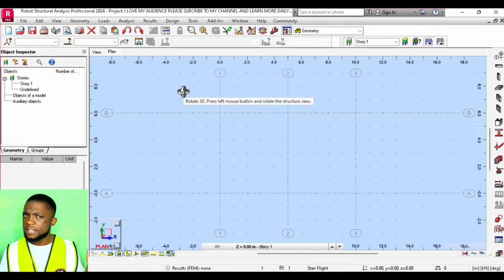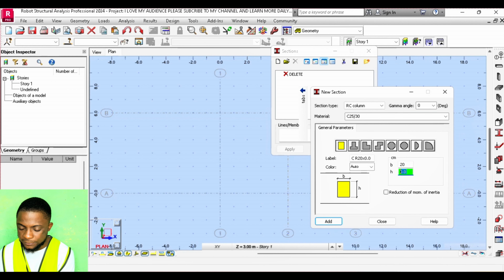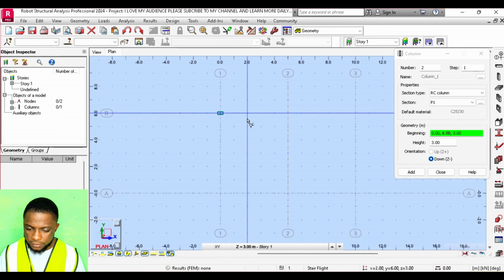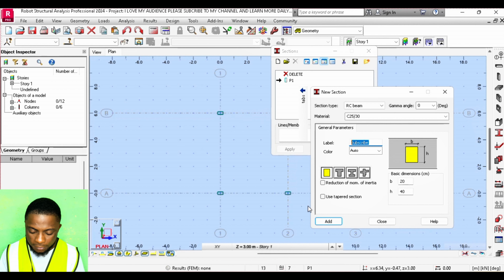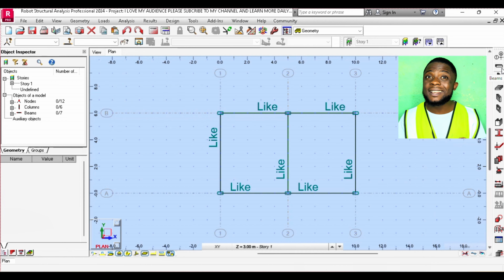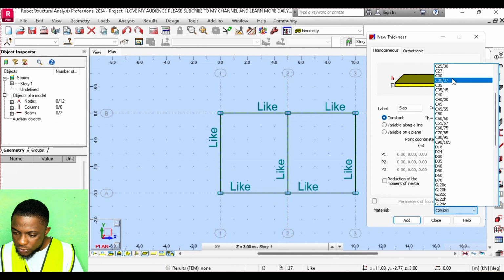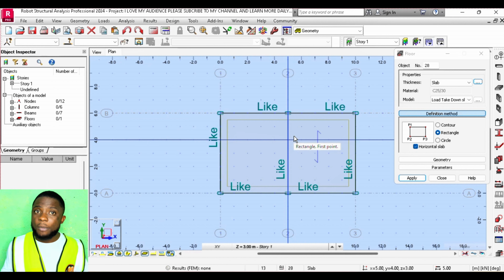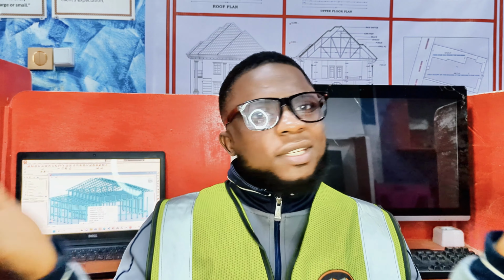Modelling Structural Elements in Autodesk Robot (Beam, Pillar,Slab) No Fluff |Ep-2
Learn how to model beams, columns, and slabs in Autodesk Robot Structural Analysis like a professional structural engineer. This step-by-step Autodesk Robot tutorial shows you how to build a 3D structural model from scratch — the same way it’s done in real engineering projects.

Whether you’re a civil engineering student, a structural engineering graduate, or a professional engineer looking to sharpen your Autodesk Robot Structural Analysis skills, this tutorial is for you.

✅ What You’ll Learn in This Autodesk Robot Tutorial:
- How to add columns in Autodesk Robot as vertical supports
- How to draw beams in Autodesk Robot for structural connections
- How to create slabs in Autodesk Robot for floor modeling
- How to view and manage a complete 3D model in Autodesk Robot Structural Analysis
- The foundation for structural loading and analysis in Autodesk Robot

By the end of this tutorial, you’ll be confident in 3D structural modeling with Autodesk Robot and ready to move on to structural analysis, load application, and design optimization.

⏱ Video Chapters:
0:00 – Introduction
0:28 – What You’ll Learn Today
0:39 – Adding Columns (Vertical Supports)
1:59 – Drawing Beams (Structural Connections)
3:01 – Creating Slabs (Structural Floors)
4:09 – Viewing the Full 3D Model
4:38 – What’s Next: Loading the Structure